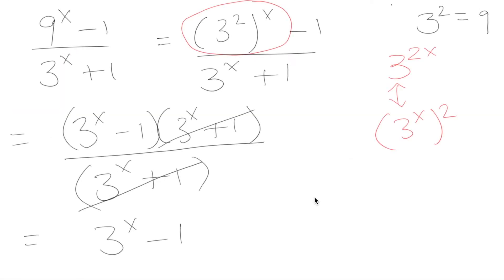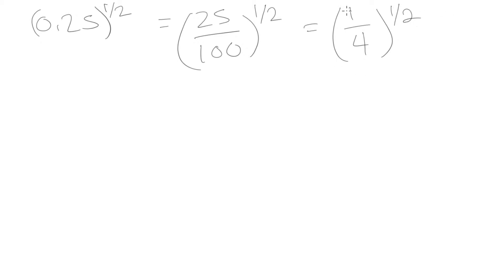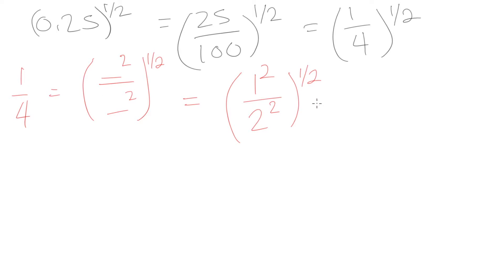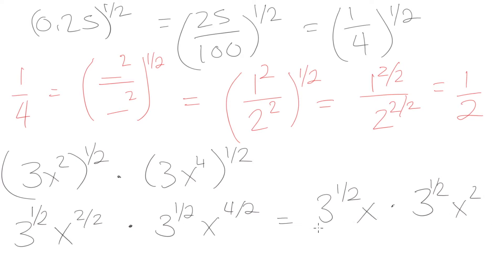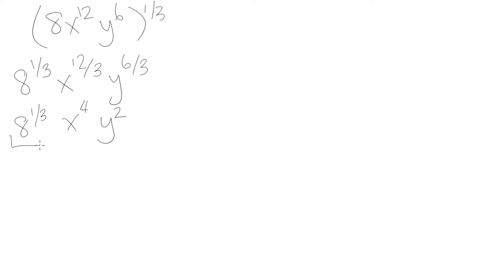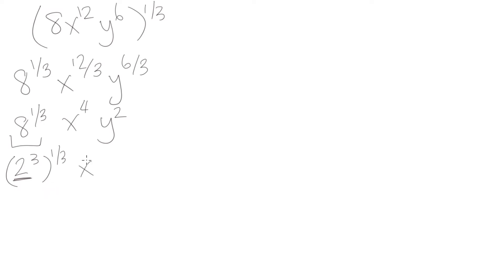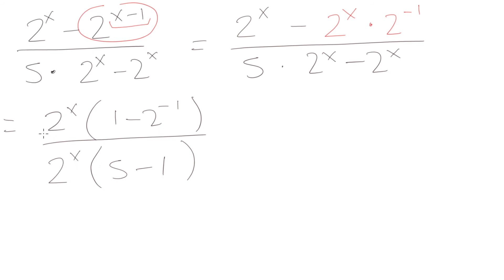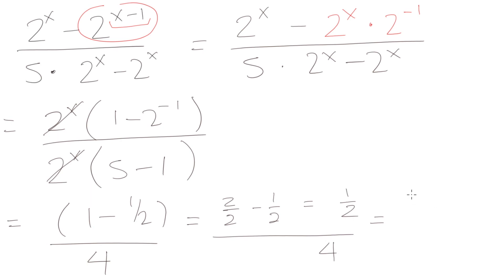Grade 10 Math: Rational exponents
Simplifying expressions with exponents